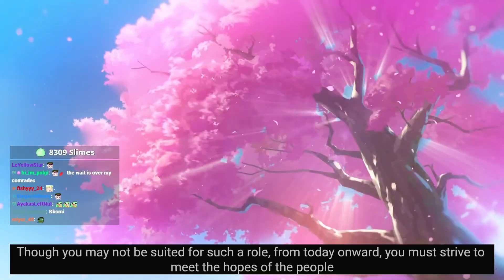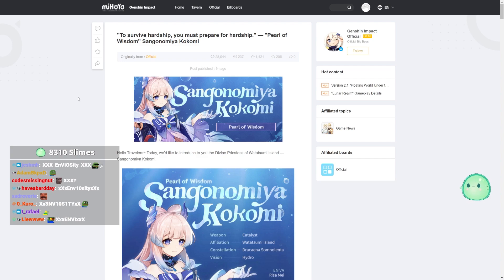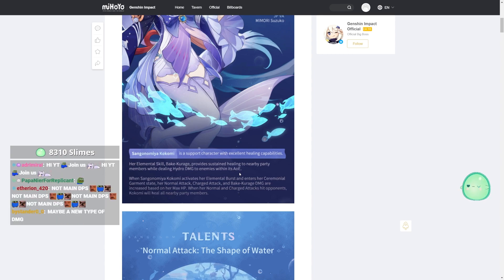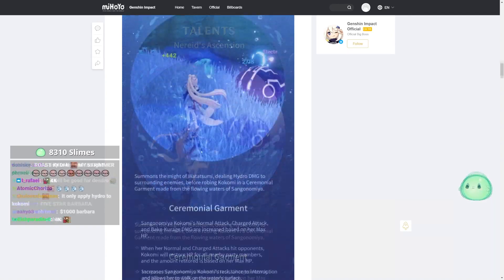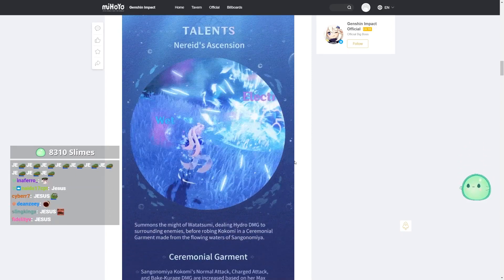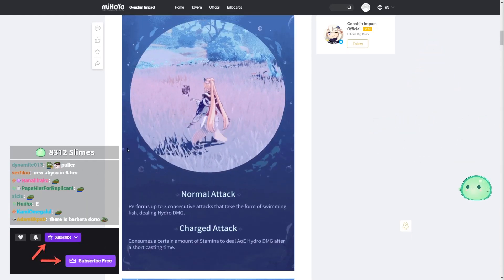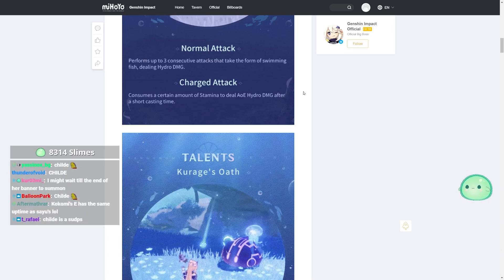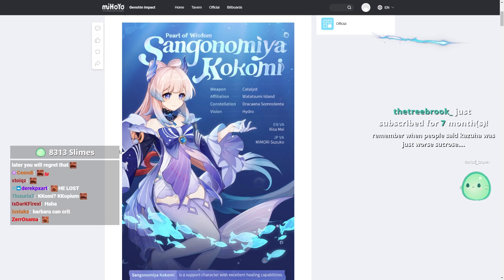MIHOYO THINKS KOKOMI IS A MEME | Genshin Impact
▼ EXPAND ME ▼

Enviosity reacts to Kokomi's character teaser. Kokomi will be a new 5-star character introduced in miHoYo's 2.1 update for Genshin Impact.